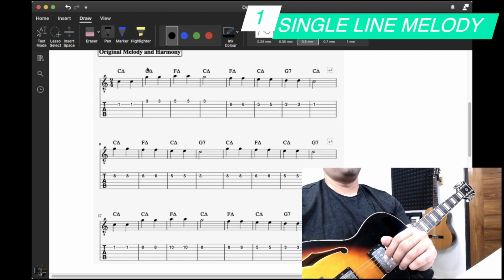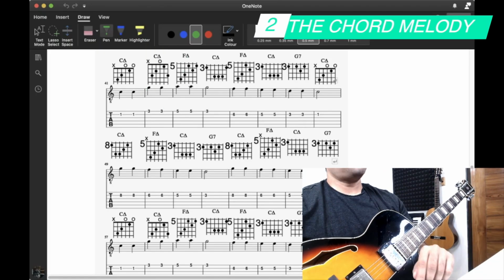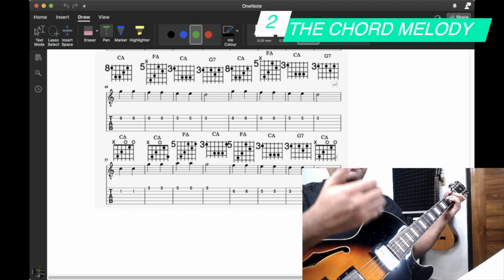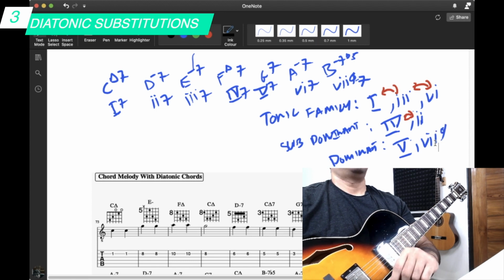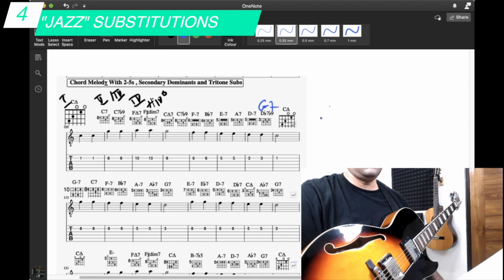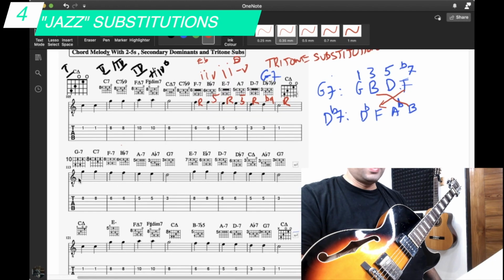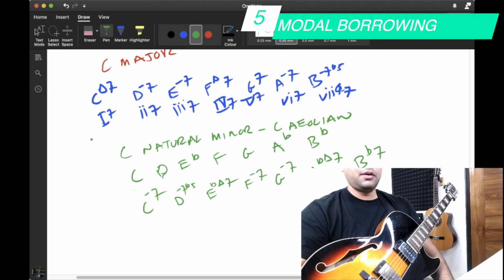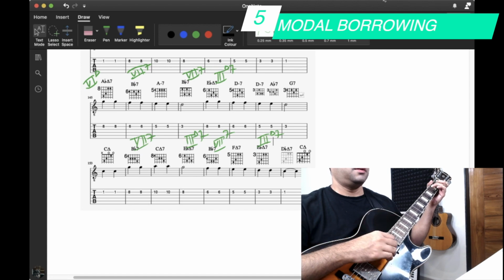5 Levels of Twinkle Twinkle Little Star (Chord-Melody) (हिन्दी & English) with Karan Khosla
This week from The Goa Jazz Academy Online!  GJA Online LESSON 10 (हिन्दी & English) with Karan Khosla

5 Levels of Twinkle Twinkle Little Star (Chord-Melody/Reharmonization)

Explore a few ideas on making a chord melody for a simple nursery rhyme - this was a lot of fun!

Lesson Topics:

00:27: Introduction
01:38: Prerequisites
02:03: Step 1: Single Line Melody
05:41: Step 2: Simple Chord-Melody
06:59: Analysis
11:05: Step 3: Diatonic Substitutions
12:19: Analysis
17:14: Step 4: Secondary Dominants, Tritone Subs, 2-5s
18:23: Analysis
24:02: Step 5: Modal Borrowing
25:11: Analysis